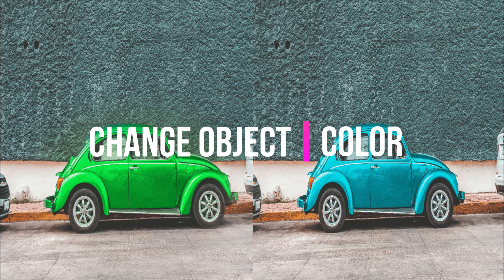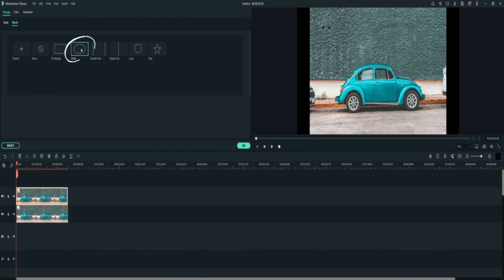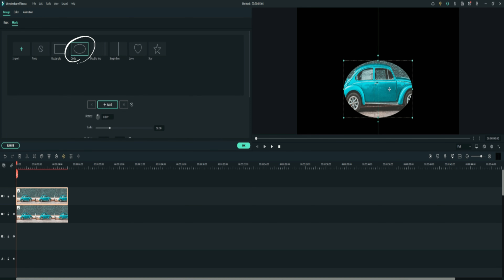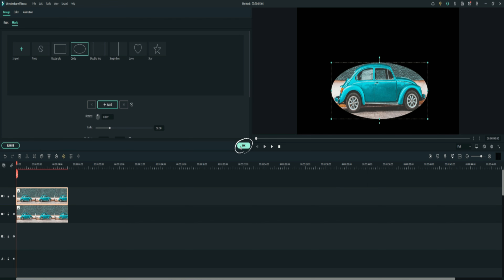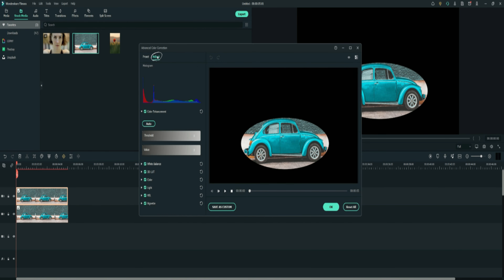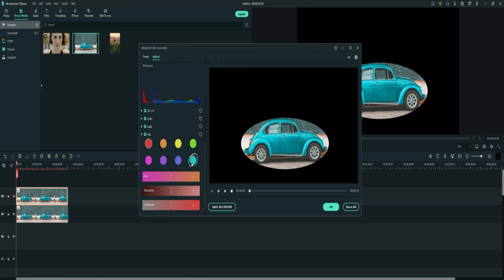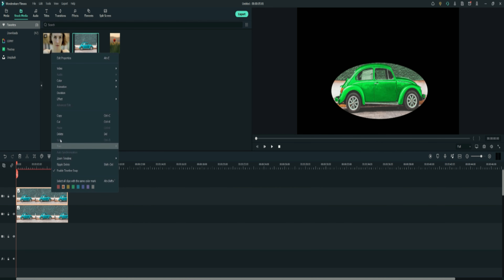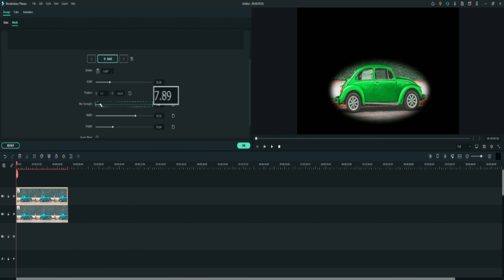Filmora X | Change The Color Of Any Object Easy Tutorial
A new version of Filmora X - 11 offers a great number of updated features and new tools. Among the added functions are movement tracking, keyframing, audio ducking, keyboard shortcut adjustment, and many others. You need a device running on Windows or Mac OS. Besides, it should fully meet the system requirements of the program, which are quite basic as for video editor. However, an old computer is not the best choice for this kind of software. you can always get access to basic and Pro versions of Filmora video editor.

The Masked Singer - Robots Singing Lovely - Episode 3 Belgium

➤Follow this channel if you want the best videos